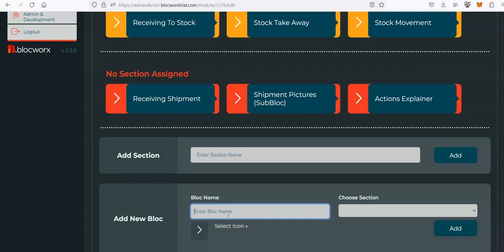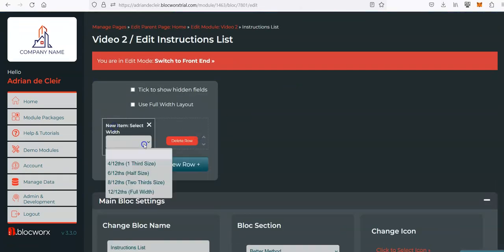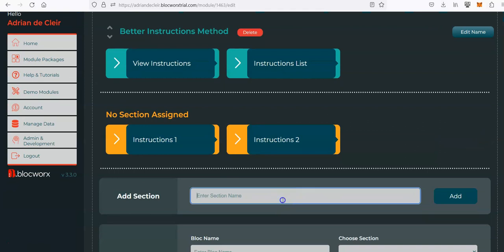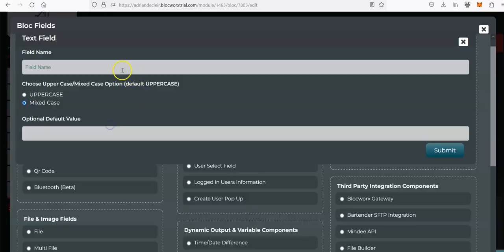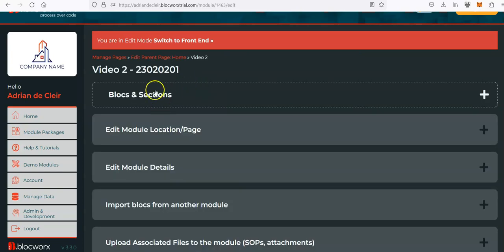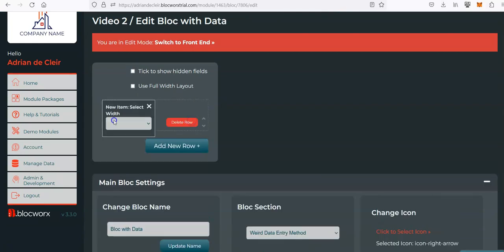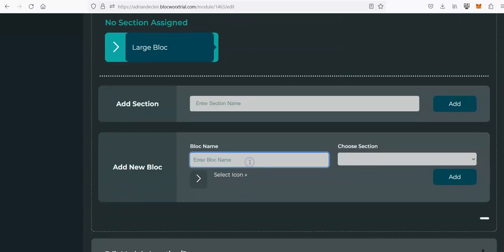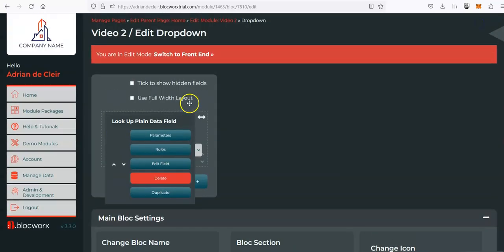Blocworx Training: Module 9: Video 2